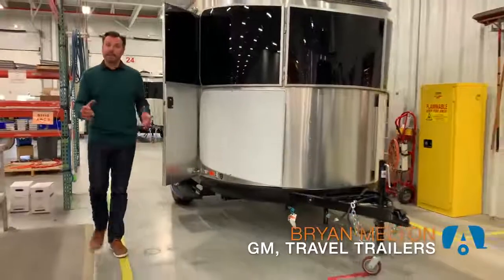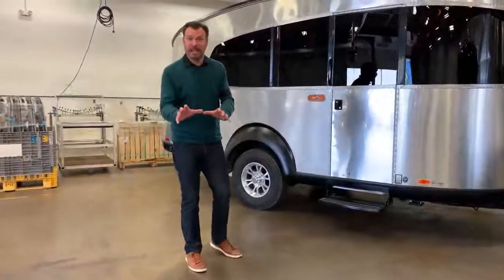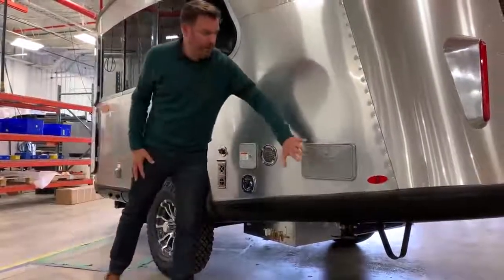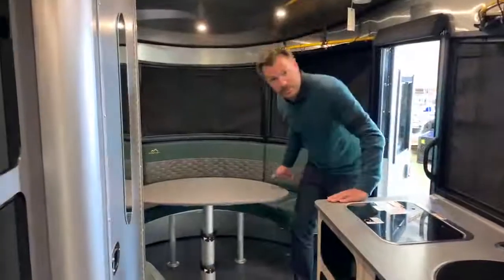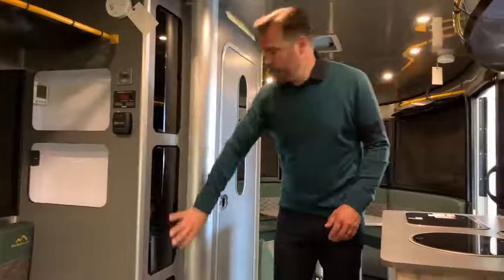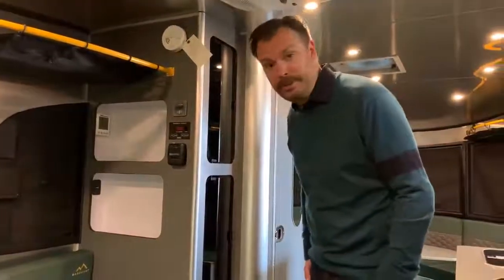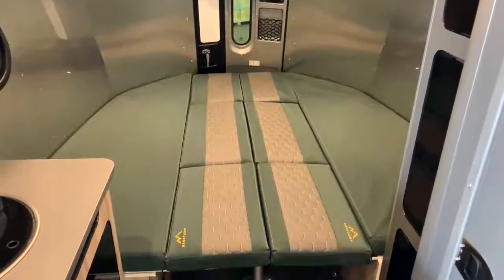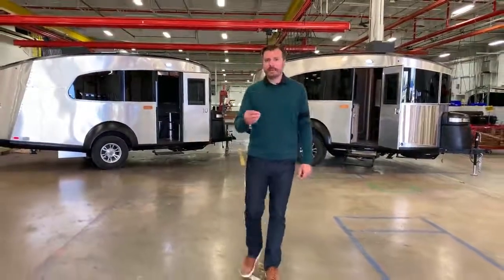2021 Airstream Basecamp 20 Walkthrough Video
Coming Soon to Sutton RV!